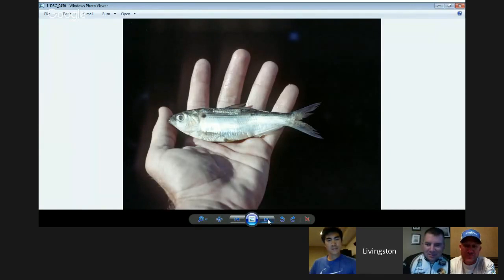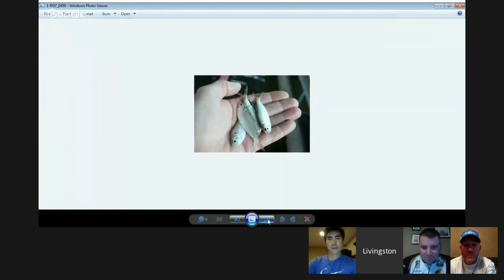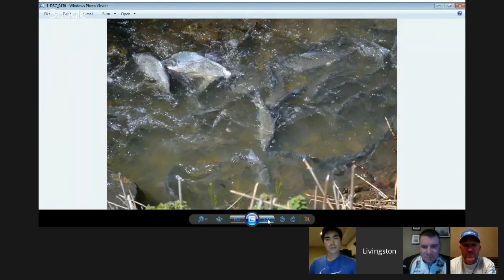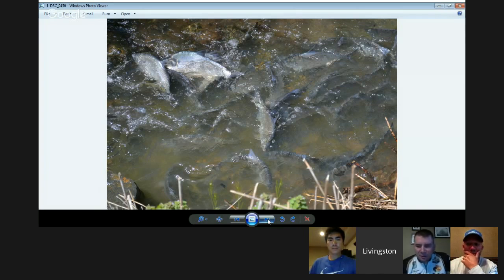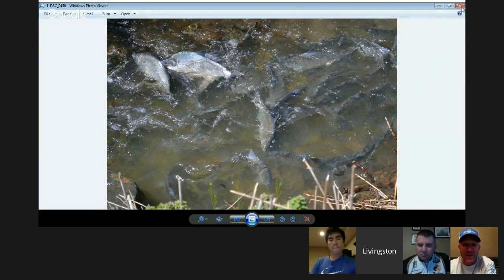Livingston LIVE - How to Fish the Shad Spawn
Livingston LIVE teaches you how to fish the Shad Spawn with former BASS Angler of the Year, Brent Chapman!

Learn to Catch Big Bass as they feed on spawning Shad across the Country, and take part in the most aggressive feeding frenzy of the year!